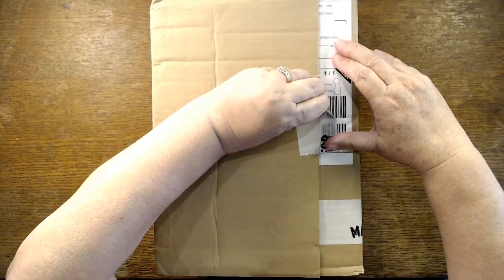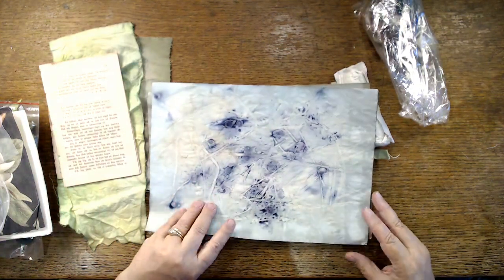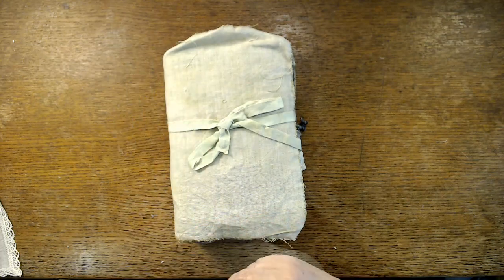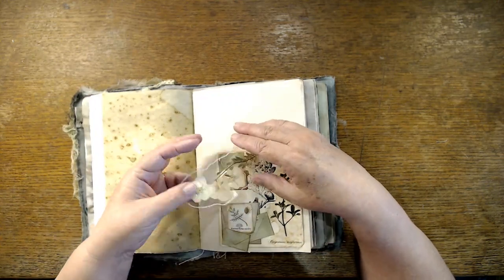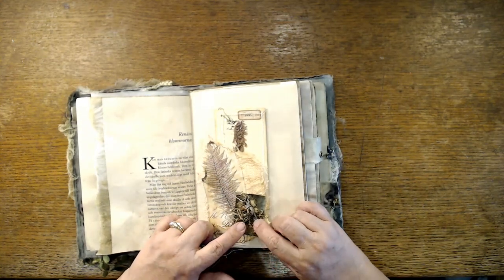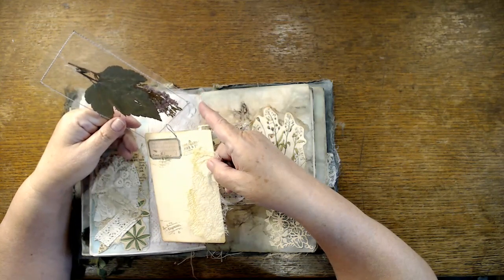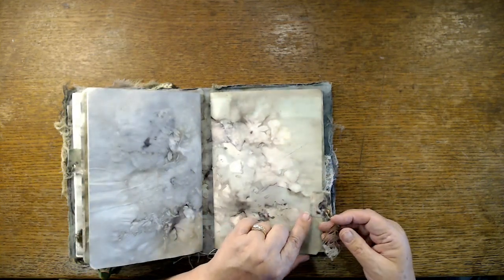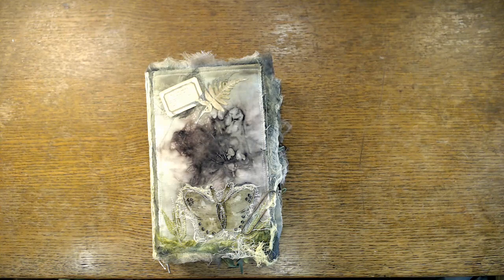Journal Flip - From Anneli in Sweden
I was lucky enough to be able to purchase this journal from Anneli in Sweden. And I am SO HAPPY with it. Every single page is a delight and an inspiration.

Anneli's Etsy